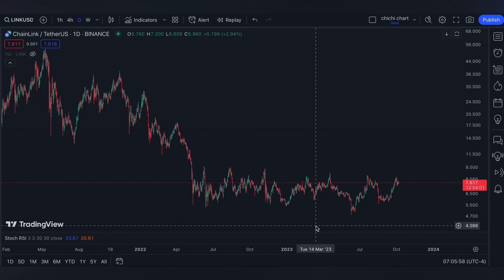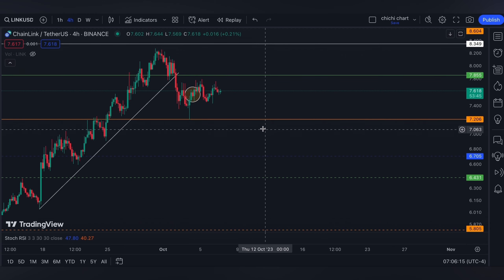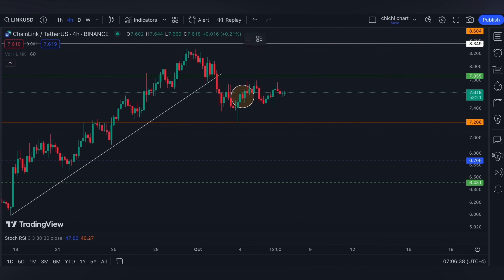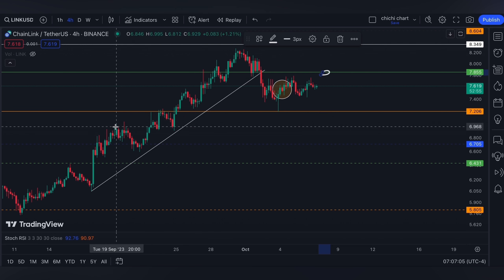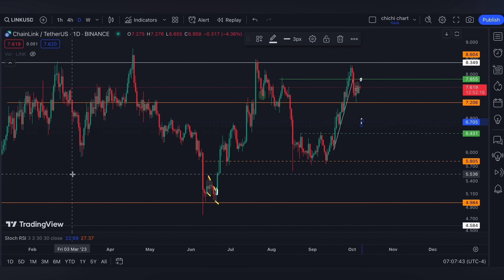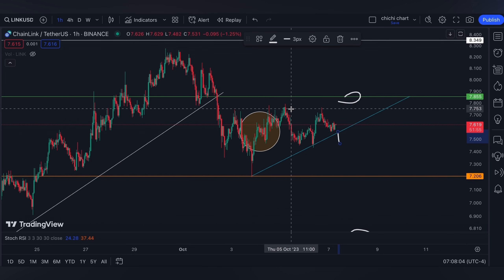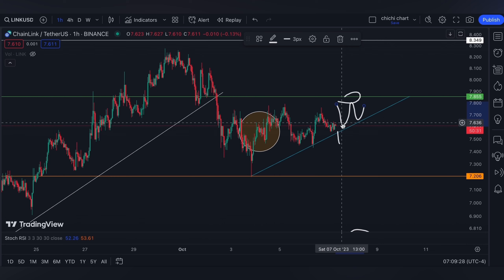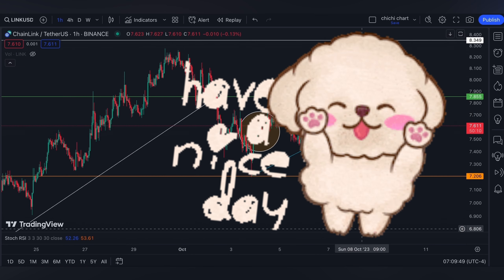CHAINLINK ($LINK)🔥🔥 PRICE PREDICTION 🥕 PRICE UPDATE 🥕 TECHNICAL ANALYSIS